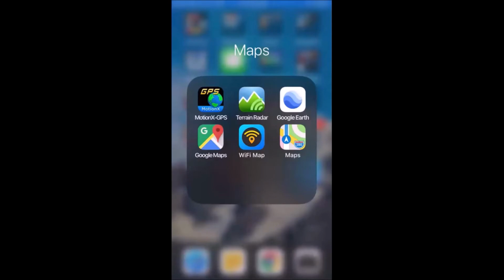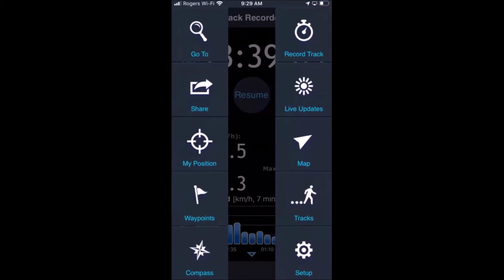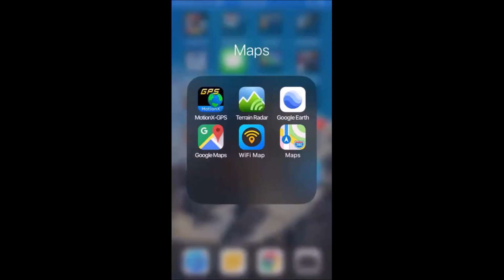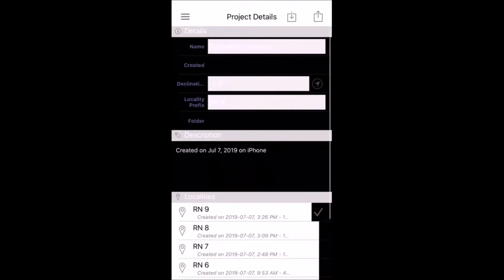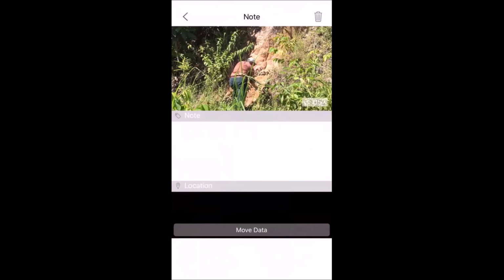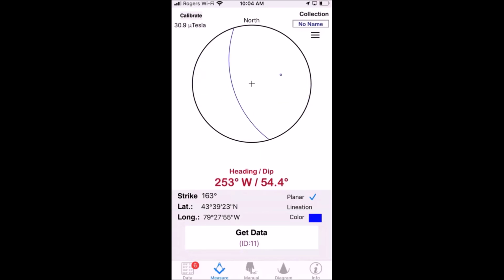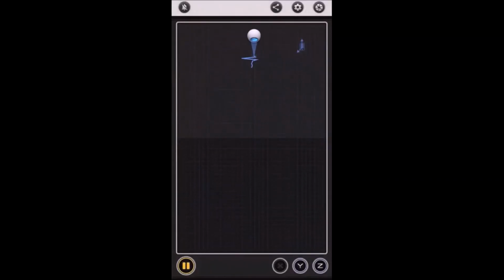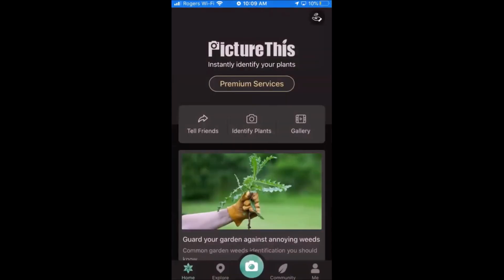Golden Droplets Episode 11- Using my iPhone for mapping part One.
I can almost go to the field with a hammer and my iPhone. There are many applications that we can use in our daily work in the field. In these two episodes, I will show you the ones I use the most.

The large majority are free or stingy (e.g. C$0.99). Many of them will work in your Galaxy phone or you may find a similar application for your Google phone.

These applications are not a luxury! They are becoming an integral part of our work, and I recommend you install them in your phone now.

One last word of advice. Geology is ROUGH! Protect your cell in a shock resistant, impermeable case, with anti-scratch protection.

You can access the image of the geophysical survey completed using the teslameter here-Valls, Ricardo (2019), “Golden Droplets Episodes”, Mendeley Data, v4

DOI: 10.17632/pmtgvv59k4.5

DOI: 10.13140/RG.2.2.23311.12968

Ricardo Valls
ORCID iD
Other IDs
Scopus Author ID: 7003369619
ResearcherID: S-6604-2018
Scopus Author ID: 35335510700